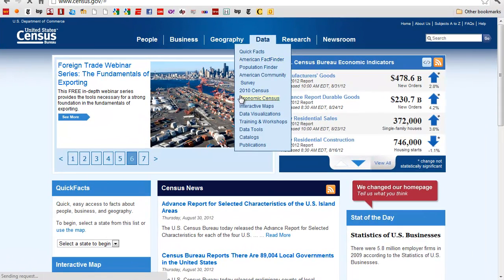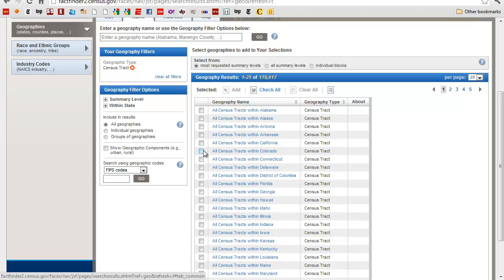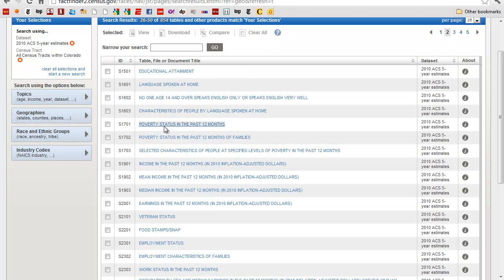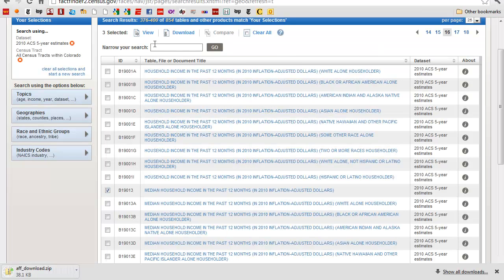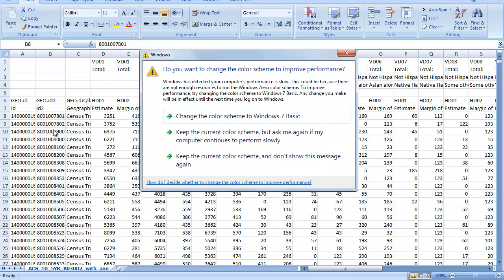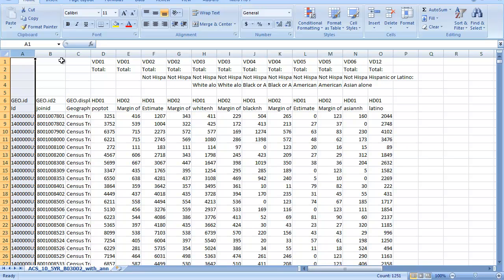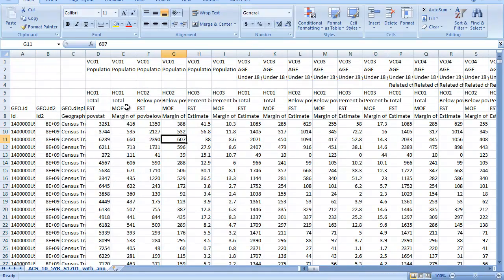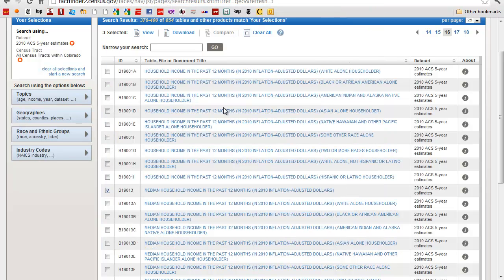GIS Tutorial: Downloading and Cleaning Census Data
This video tutorial shows you how to download Census data and clean it for use in GIS.